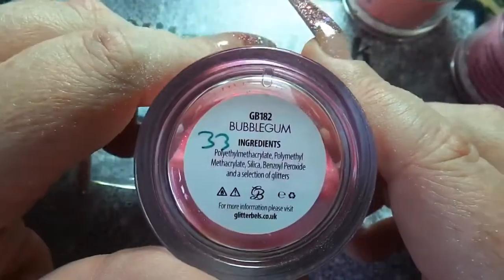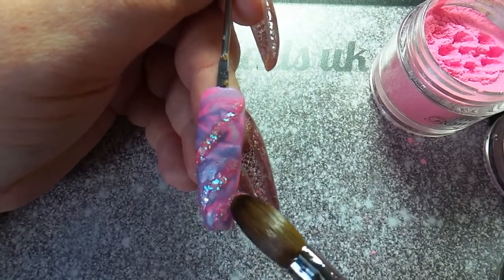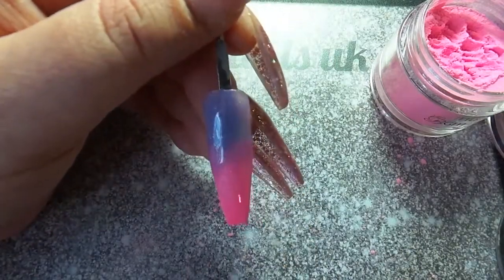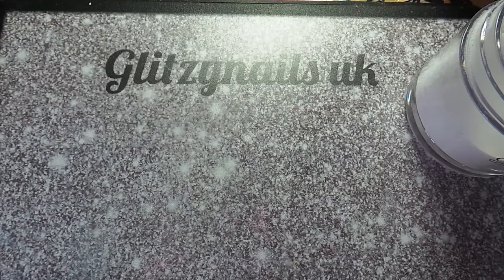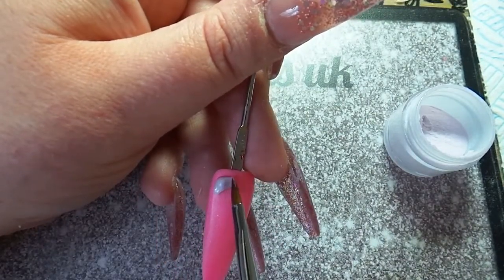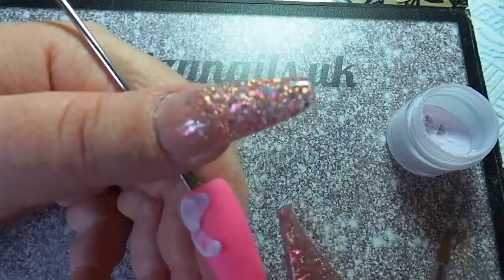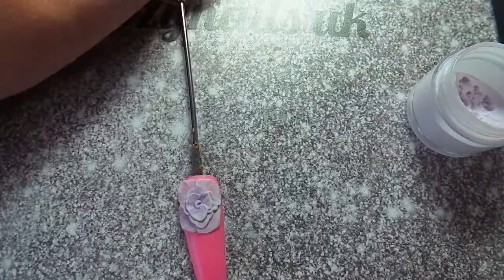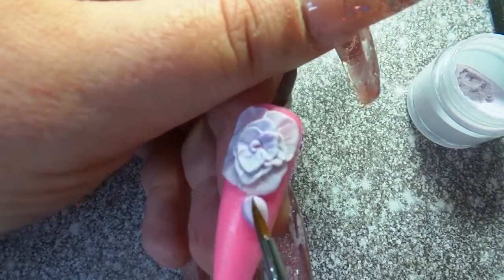Pink and purple all acrylic with 3D rose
I loved how these nails turned out.
I will be doing some review videos next week. I also have a nail corner tour coming up and a  q&a video where you will all get to see my face.